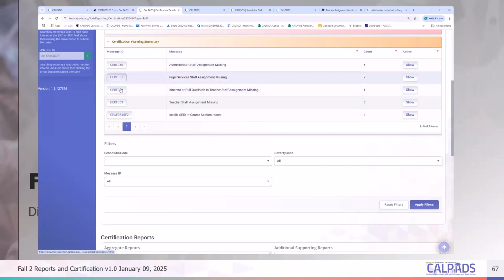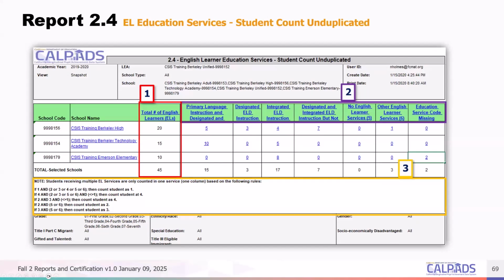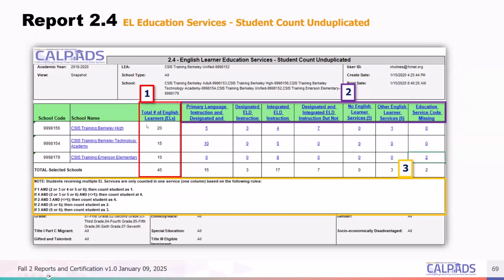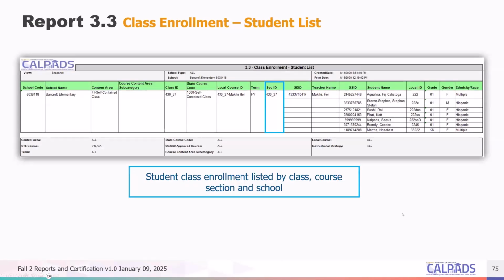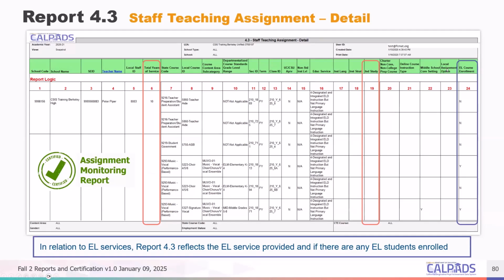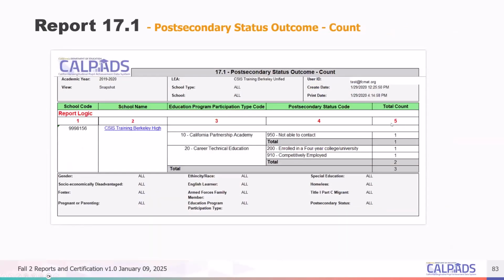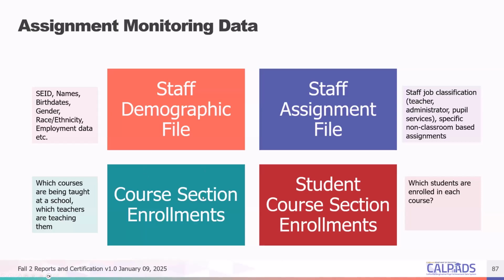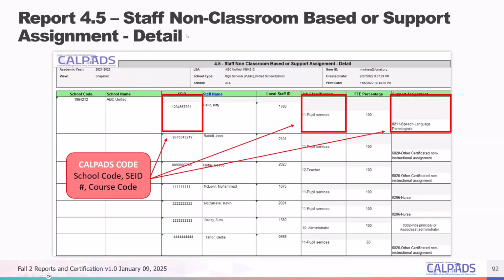CALPADS Fall 2 Reports and Certification - Module G - Reports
00:00 Reports
01:13 Certifications Validation screen
02:49 Fall 2 Reports
02:55 Aggregate Reports
03:08 Additional Supporting Reports
05:09 Report 2.4 EL Education Services- Student Count Unduplicated
07:47 Report 2.5 EL Education Services - Unduplicated count of Teachers
09:11 Report 2.6 EL - count by Primary Language
09:24 Report 2.7 EL education Services - Student List
09:56 Report 3.1 Class Size- by content Area
11:05 Report 3.3 Class Enrollment - Student List
11:28 Report 3.7 - Course Section Enrollment
12:15 Report 3.8 - Course Section Enrollments - Count by content Area
12:42 Report 4.1 Staff - Count and FTE by Job Classification
13:16 Report 4.2 Staff - count and FTE by Job Classification
13:26 Report 4.3 Staff Teaching Assignment - Details
15:22 Report 4.4 Staff Profile - List
15:49 Report 4.5 Staff Non-Classroom Based or Support Assignment  - Detail
17:01 Report 17.1 Postsecondary status Outcome - Count
17:34 Report 17.2 Postsecondary Status Outcome - Student List
17:49 Assignment Monitoring
18:20 CALSAAS Process
19:29 Assignment Monitoring Data
20:42 Get a Head Start
20:59 Review Report 4.3
21:29 CALSAAS Exception Types
21:38 Report 4.3.- Staff Teaching Assignments Details
23:10 Report 4.5 - Staff Non-Classroom Based or Support Assignment - Detail